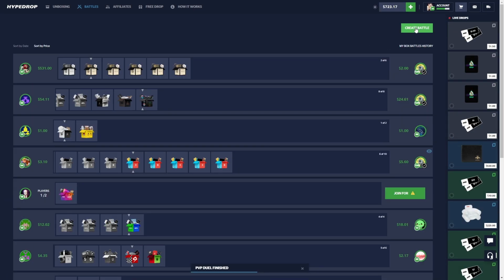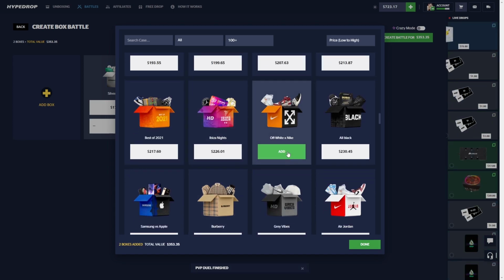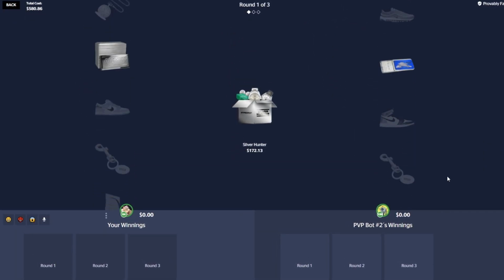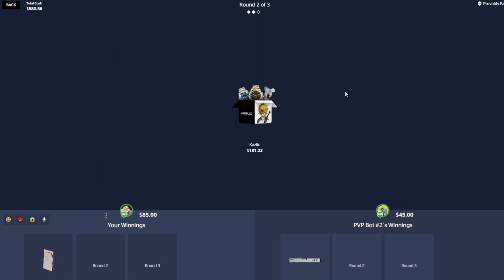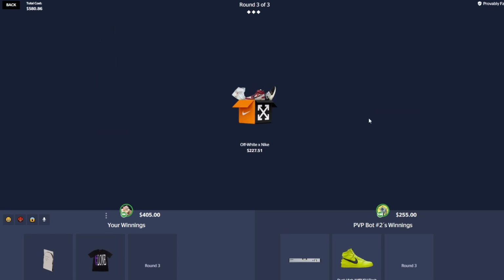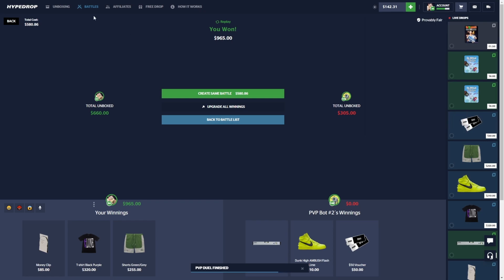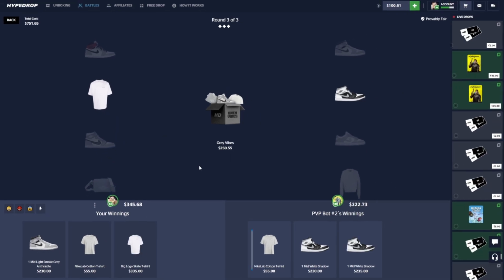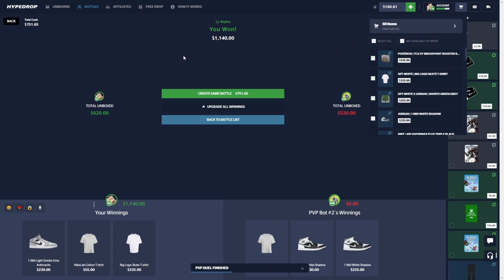there was a 0.085% of these being pulled... (Hypedrop)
Today's video, we are back on Hypedrop and I did a TON of case battles! This All White case dropped the TOP ITEM and it paid huge... I hope you all enjoy!

THIS VIDEO DOES NOT INCLUDE PAID PROMO

Video edited by: @ Jxkrs